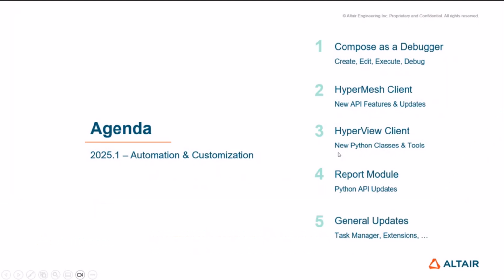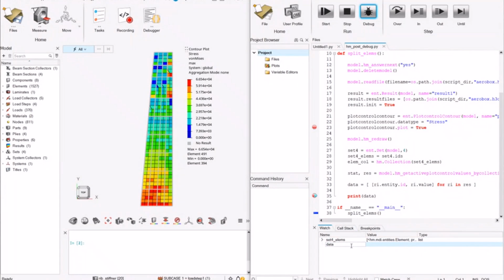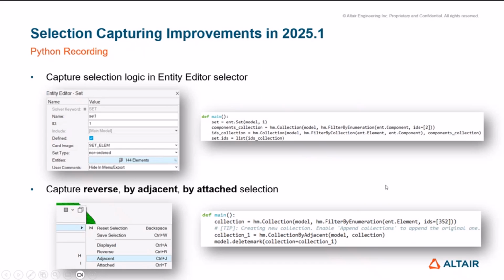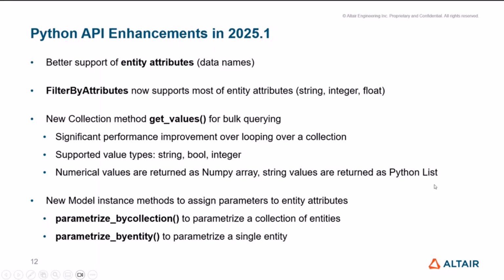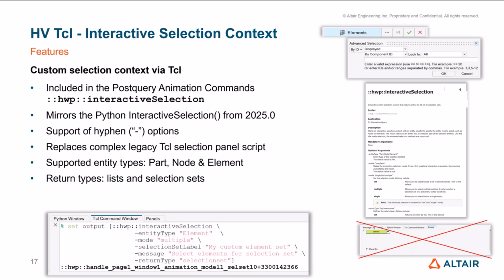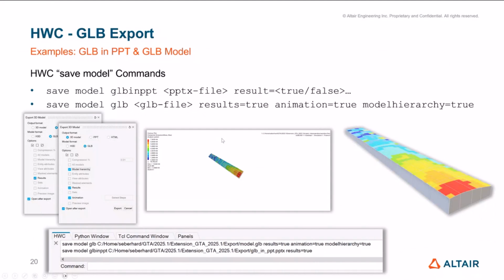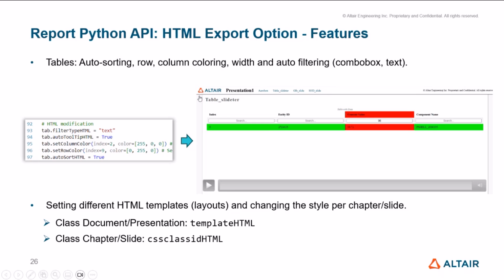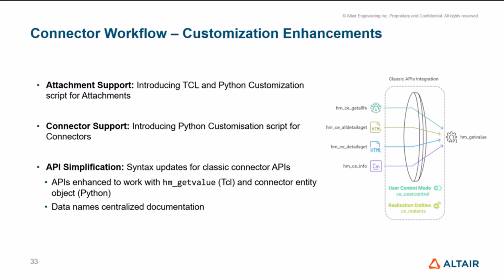HyperWorks 2025.1 Release Highlights: Automation and Customization